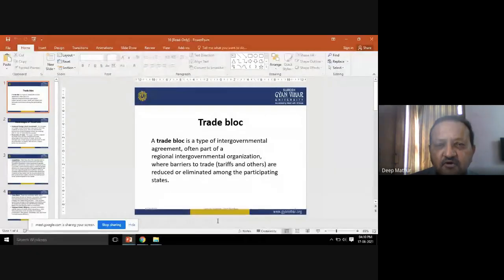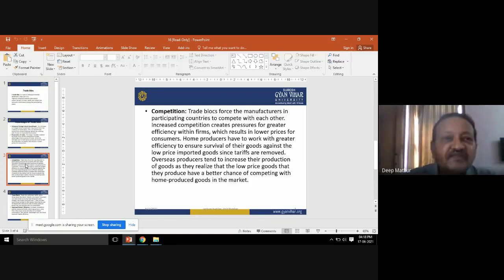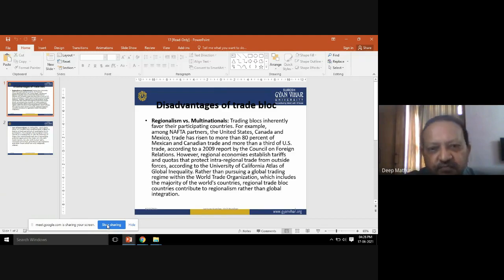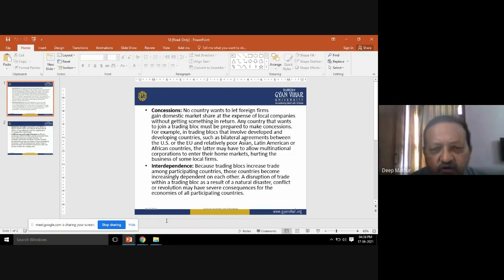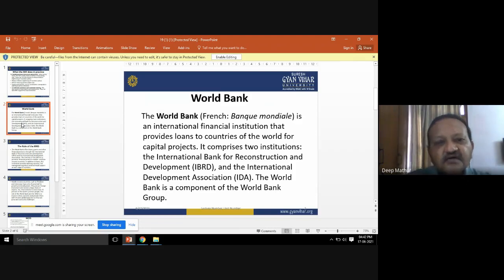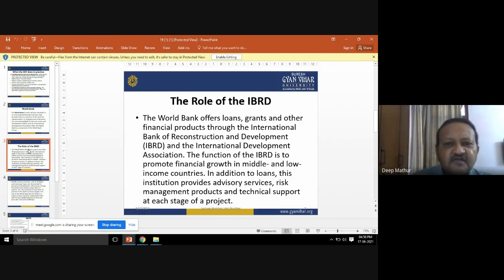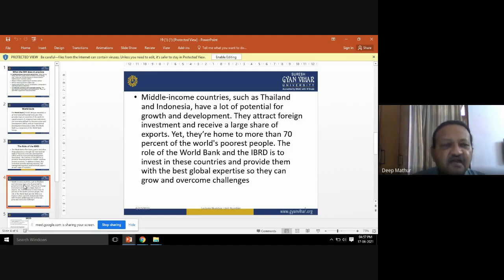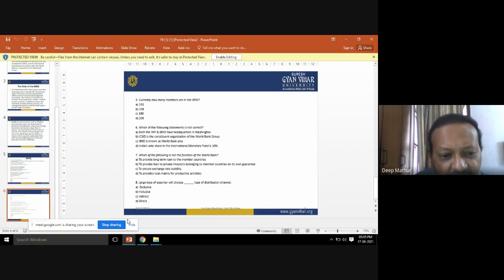INT MARKETING IMF,WORLD BANK and Trad Bloc by Mr Deep Mathur (Suresh Gyan Vihar University,ISBM)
Title: - Trade Bloc, World Bank
Name: Mr. Deep Mathur
International School of Business Management, Suresh Gyan Vihar University, Jaipur, Rajasthan
The Aim of the session is to impart the important information and facts about the “Trade Bloc, I.M.F,World Bank”.
After watching this video the students are in a position to understand the various Trade Bloc importance, their advantages and disadvantages process .It will describe the importance of trading between the two countries .Students are going to understand the various advantages of World Bank and their role in the development of various infrastructure  in the needed countries .It will give an insight about International Monetary Fund their role and expectation from the countries requiring fund for the development